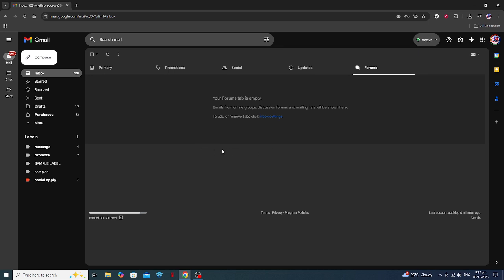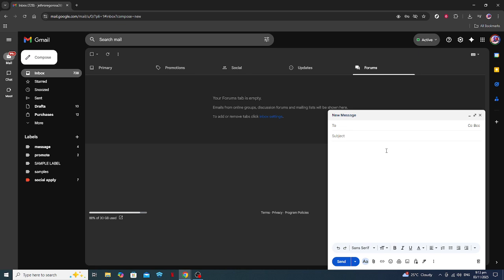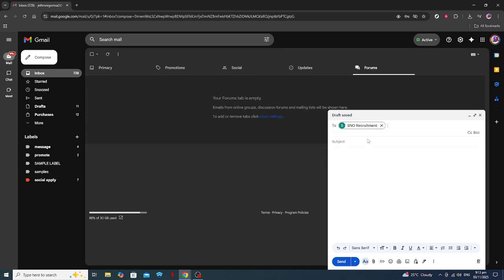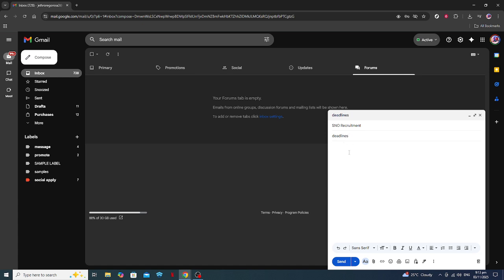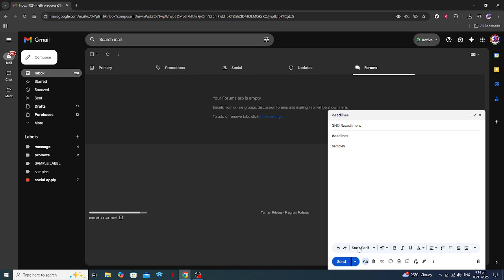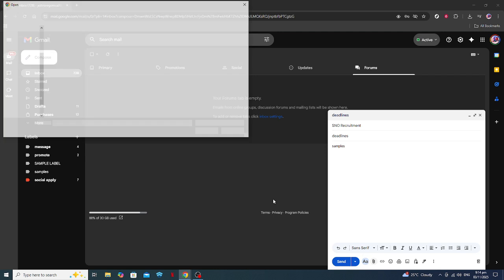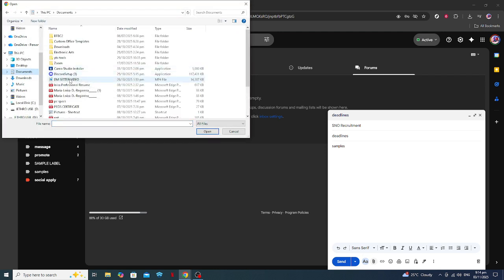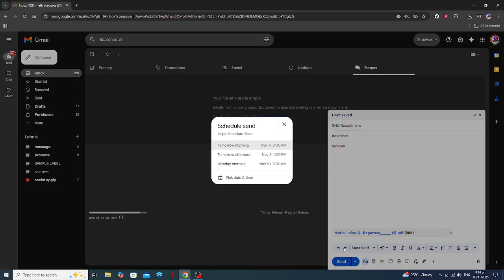How To Send A Reminder Email From Your Gmail [2025 Guide]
In today's video we cover: gmail tutorial, reminder email, email tips, send email, gmail reminders, email management, productivity tips, scheduling emails, email workflow, gmail features, how to email, email productivity, reminder notifications, gmail settings, email communication, tech tips, digital organization, email scheduling, automate reminders

-Google Drive
-Google Meets
-Google Sheets
-Google Chrome
-Google Forms
-Google Gmail